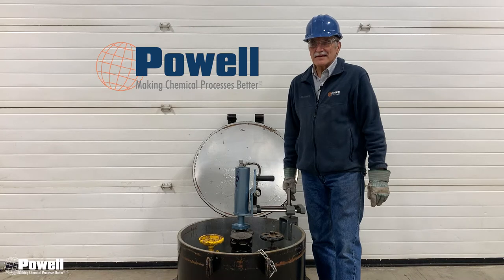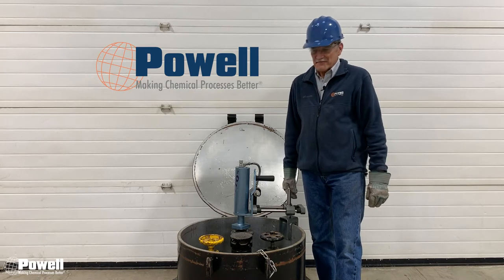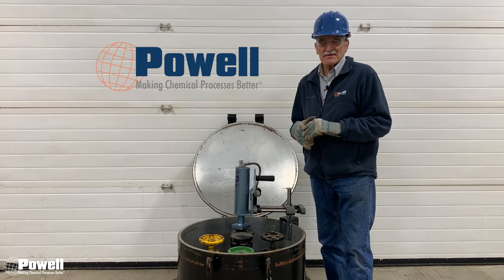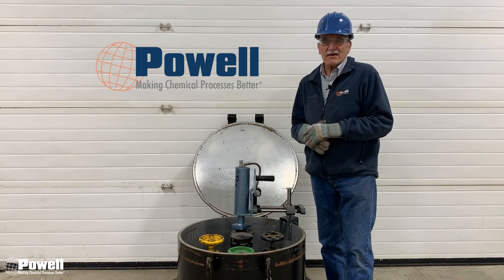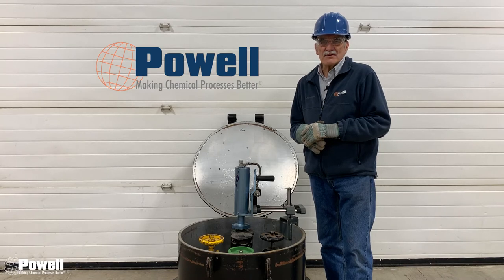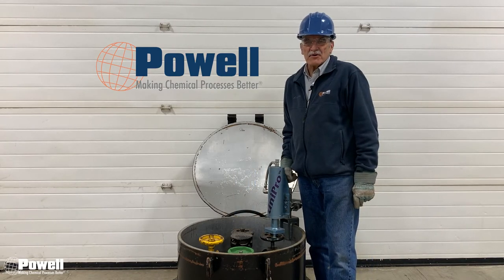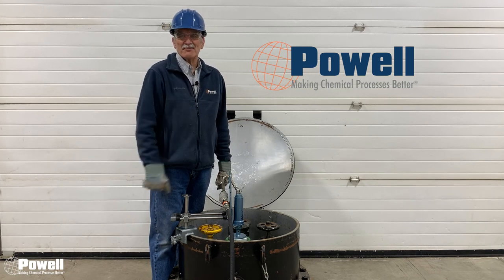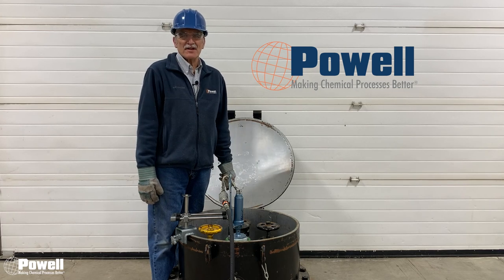Valve Closure Moment: UniPro Installation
Join us for this Valve Closure Moment as Roy explains how to install the UniPro Standard and UniPro LT actuators.